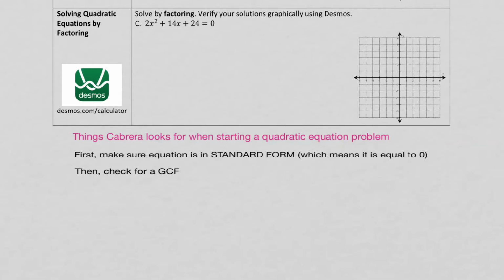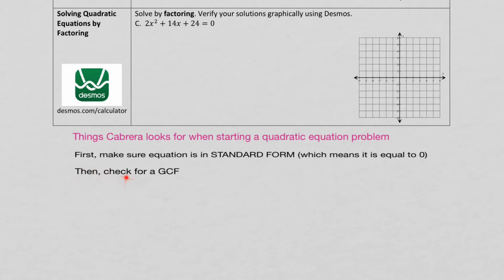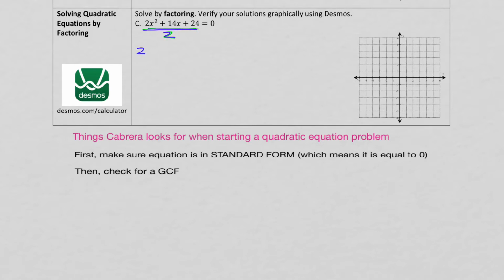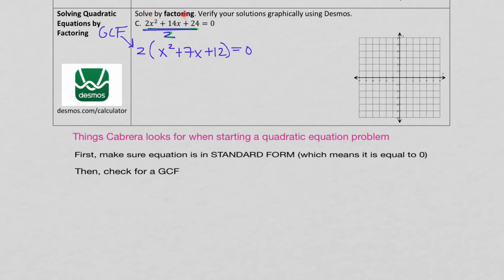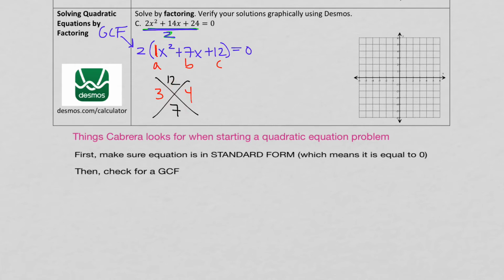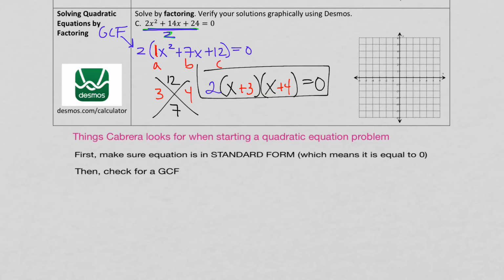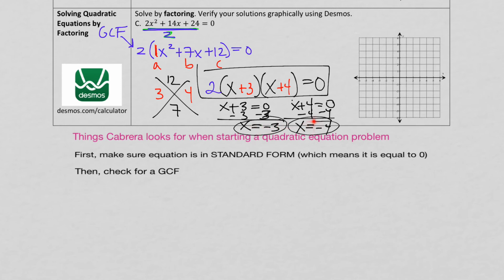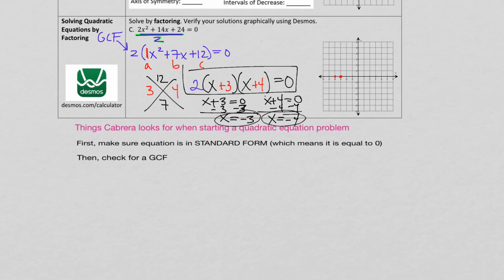43 (Part 2) - Int 2 - Notes (Solving Quadratics by Graphing and Factoring)